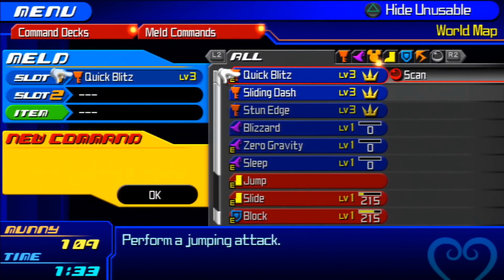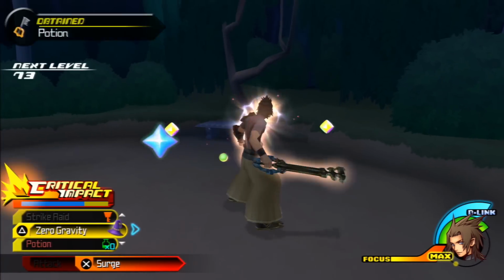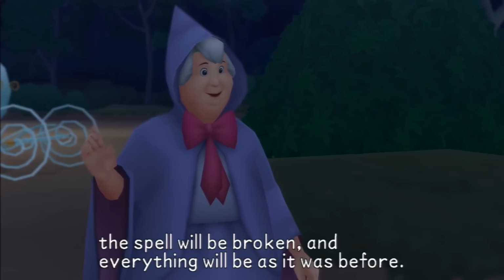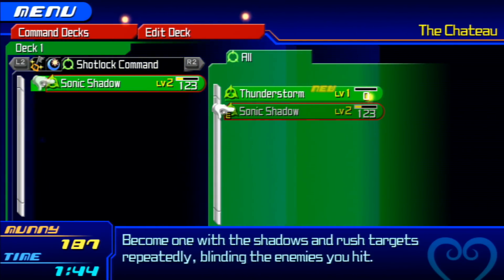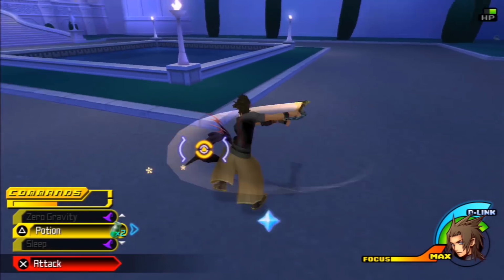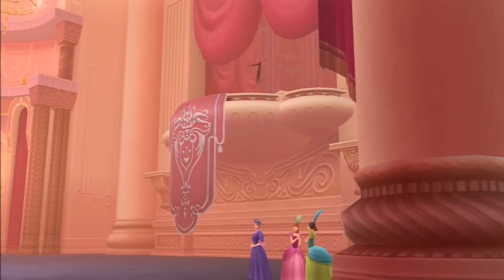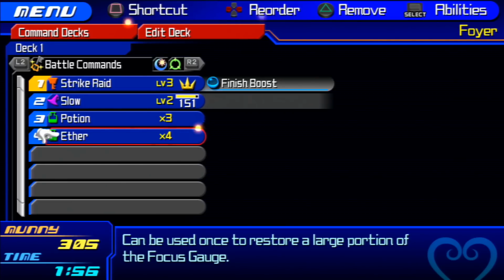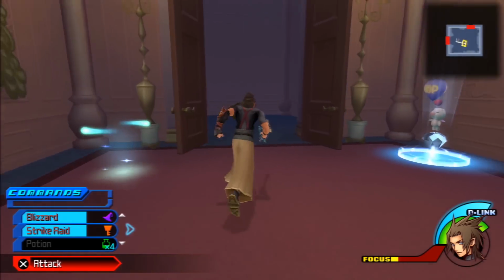Switchin' It Up - [4] - Kingdom Hearts Birth By Sleep Final Mix [BLIND]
We head to the Castle of Dreams and stare at women again!

Hello and welcome to my next entry in the Kingdom Hearts Series: Birth By Sleep Final Mix! Buckle up, 'cause it's going to be a LONG ride...with many failures and setbacks. ENJOY!